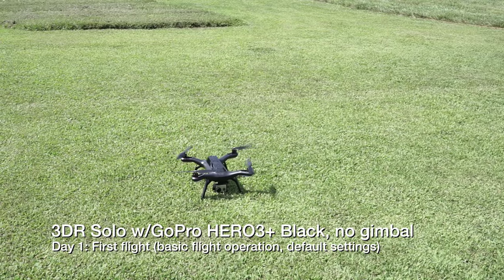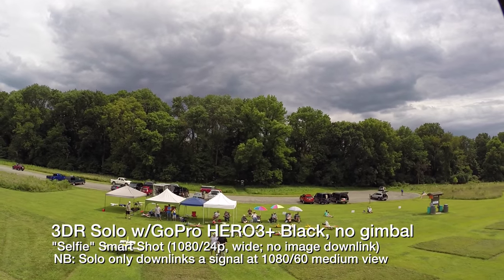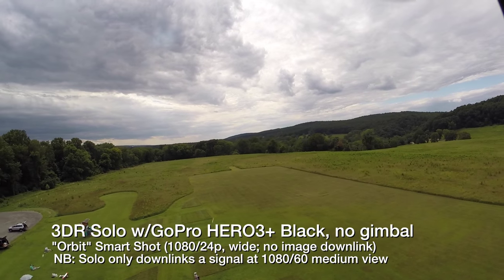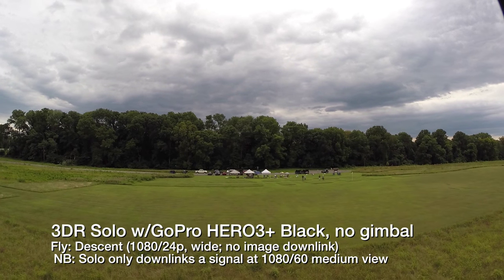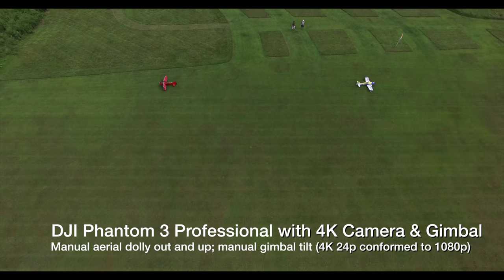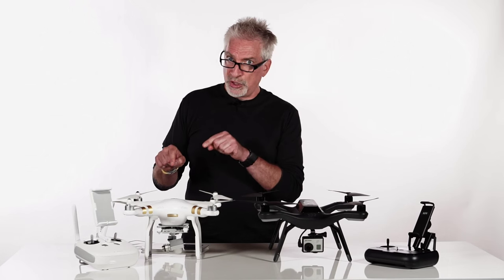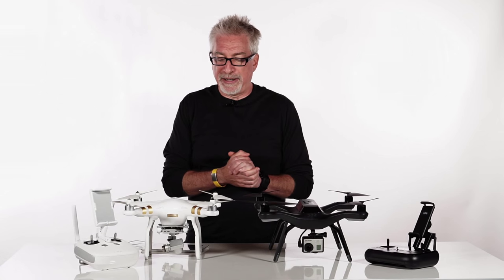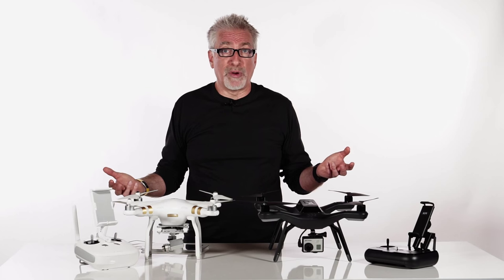DJI Phantom 3 Pro 4K vs 3DR Solo for Newbies: Hands-on First Impressions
planet5D writer Hugh Brownstone has never piloted a quadcopter or RC version of anything -- not even a miniature RC car in his driveway. This makes him the perfect test case for determining whether the DJI Phantom 3 or 3DR Solo is the better quadcopter for filmmakers new to aerial photography.

My favorite gear

COME JOIN US ON OUR FIRST PHOTOWALK EVER, OCTOBER 6TH

YOU ASKED FOR IT, WE DID IT!:The first official Three Blind Men and an Elephant swag is now available

0:00 Intro
0:39 Day 1: 3DR Solo First Flight
1:10 Day 1: DJI Phantom 3 First Flight
1:33 Day 2: 3DR Solo Footage
3:20 Day 2: DJI Phantom 3 Footage
6:10 Summing Up

Gear tested:

3DR Solo Quadcopter (no Gimbal)
DJI Phantom 3 Professional 4K
DJI Phantom 3 Professional with 4K Camera & 3-Axis Gimbal